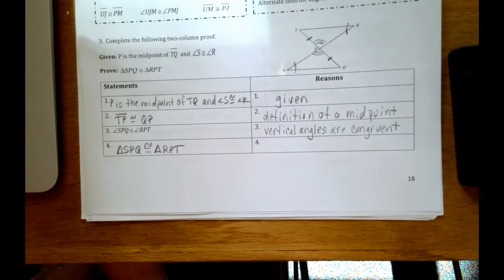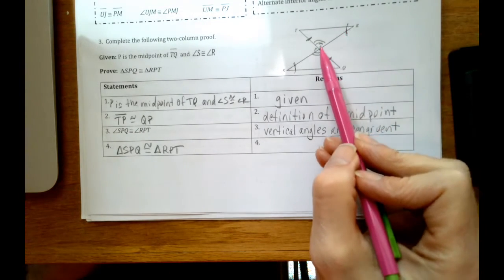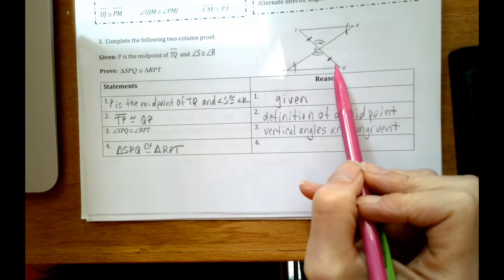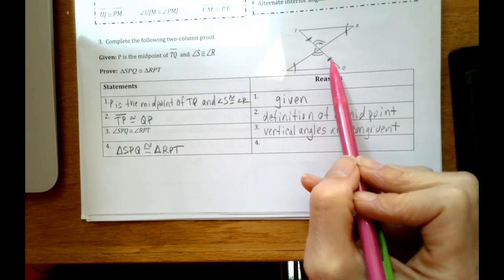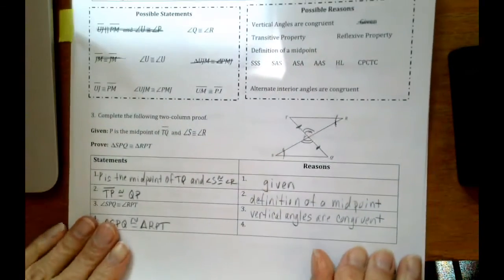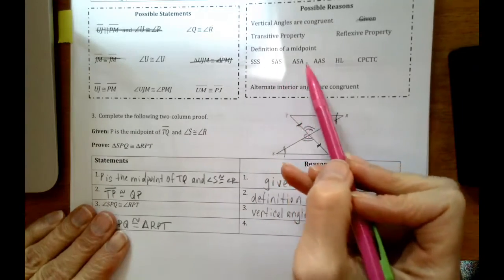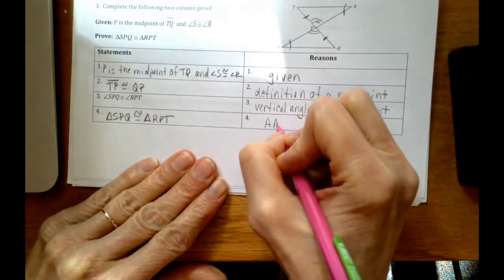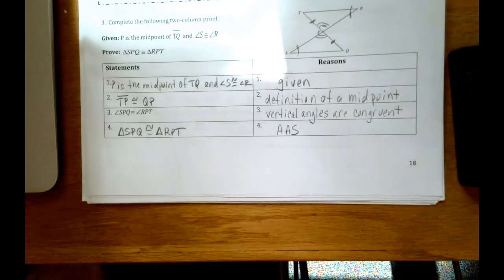prob4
Proving Triangles Congruent ASA and AAS Practice